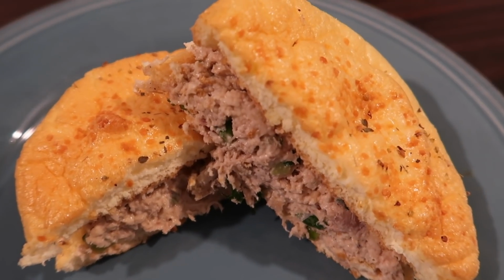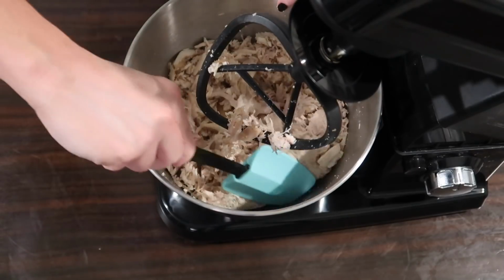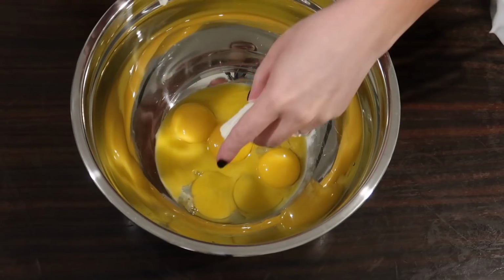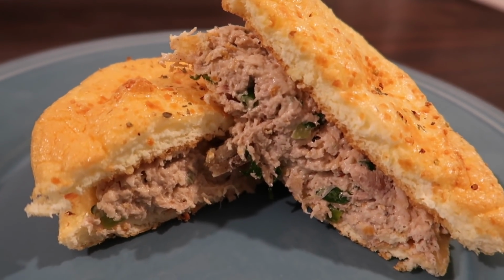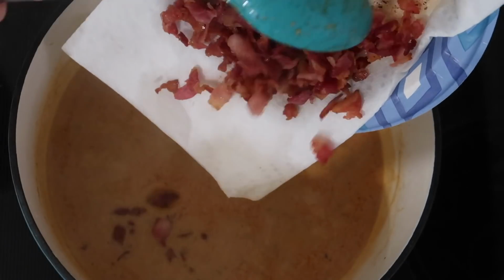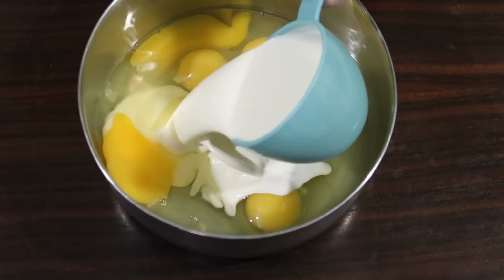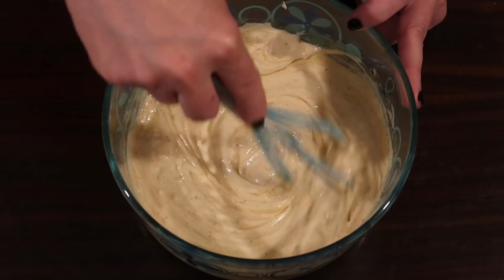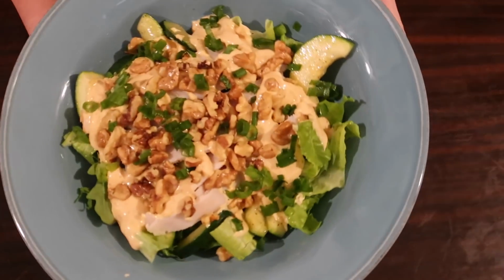KETO Dinner Recipes | Low Carb Meals | Suz and The Crew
This week we tried out four new keto diet recipes for dinner. These keto meals are all pretty quick and easy to prep and are perfect for anyone who follows a low carb diet.

Intro 0:00
Roasted Chicken Salad w/Cloud Bread 0:20
Cheeseburger Soup 6:31
Crustless Broccoli Quiche 8:59
Zucchini & Walnut Salad 11:55

Try Love Good Fats Keto-Friendly Truffle Bars 🍋 (20% Disc code: SUZCREW)
Code is valid in both US & Canada

Amazon Storefront

Meat Chopper Upper

Cast Iron Skillet Pre-Seasoned

Silicon Cast Iron Skillet Handle

Digital Scale I use

Garlic Chili Sauce

Mini Chopper

Baking Pan and Rack

Crock Pot

Pots & Pans Set

Protein Powder Unflavored

Wilton Brownie Pan (so fabulous)

Instant Pot

Swerve Brown

Mrs. Dash Table Blend Seasoning

Rotisserie Chicken Seasoning

Dash Mini Waffle Maker

My AirFryer

Food Processor

9X13 Baking Dish

Round Baking Dish

Larger Steam Pot Set

Double Boiler with Steampot

Primal Kitchen Ketchup

My AirPods (I’m obsessed!)

WHAT’S FOR DINNER ON KETO? | WHAT TO EAT KETO DIET | MASTER KETO | Suz and The crew

WHAT'S FOR DINNER ON KETO? | WHAT TO EAT KETO DIET | EASY KETO MEAL PREP IDEAS | Suz and The Crew

Write Us!
Suz and The Crew
579 Folly Rd. #13163
Charleston, SC 29422
XOXO,
SUZ